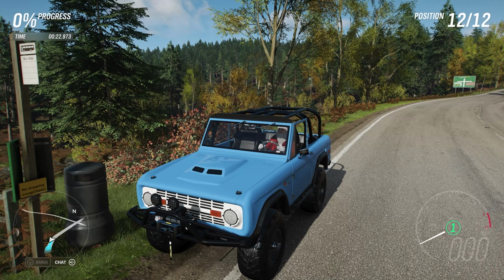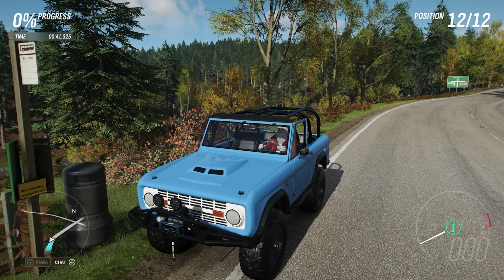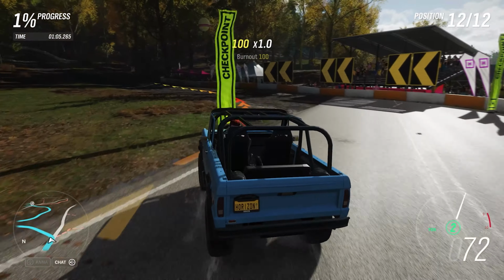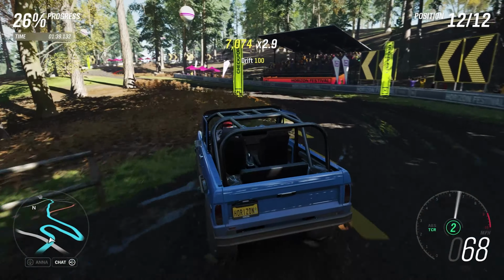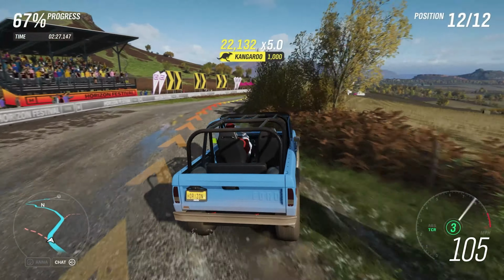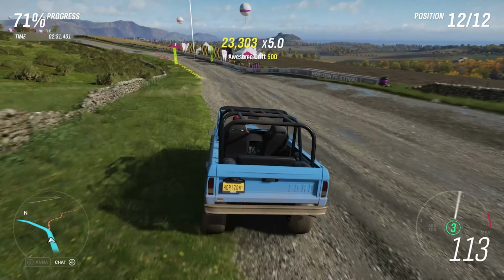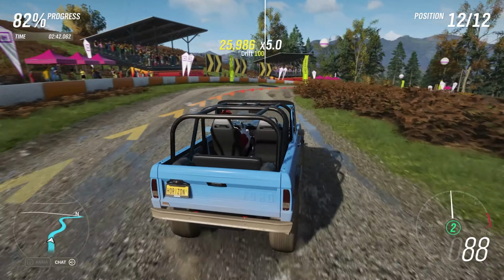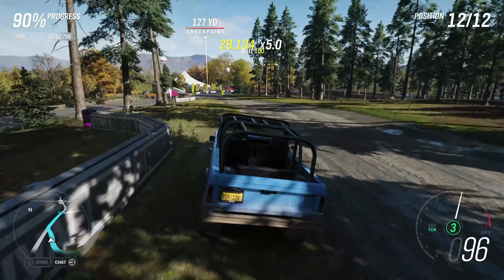Extreme Offroad Silly Builds - 1974 Hoonigan Ford Bronco (Forza Horizon 4)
The first Hoonigan vehicle on this series but will it be able to handle one of the most powerful engines to ever be used on this offroad course?